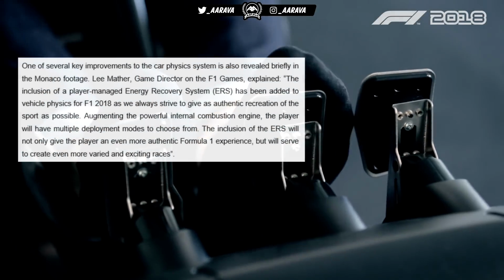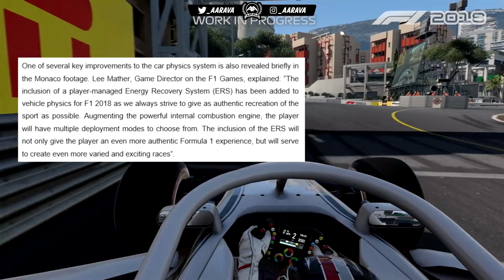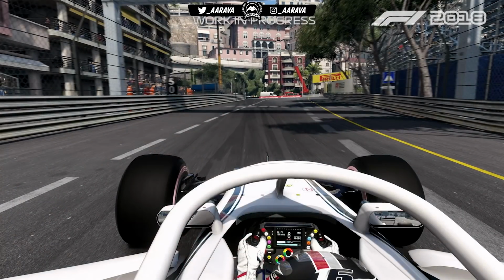F1 2018 Gameplay | NEW 'ERS' DEPLOYMENT FEATURE!!! (F1 2018 Gameplay Monaco w/ Leclerc)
Talking about the brand new game changing F1 2018 ERS Deployment Modes in this F1 2018 Gameplay video of Leclerc around the streets of the 2018 F1 Monaco Grand Prix!